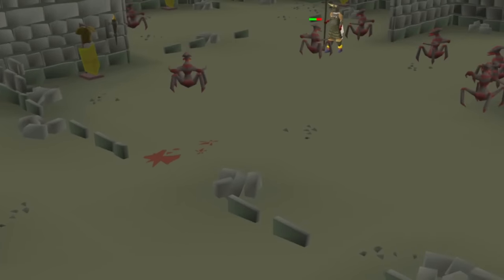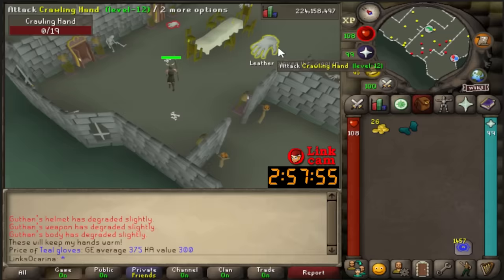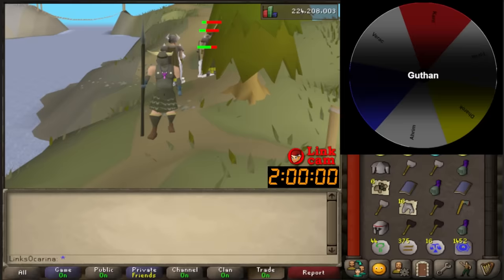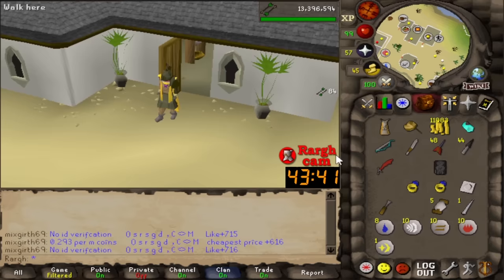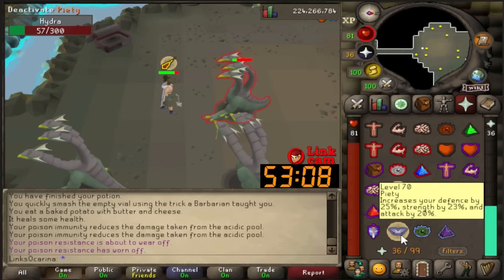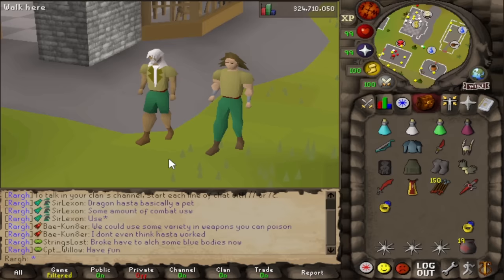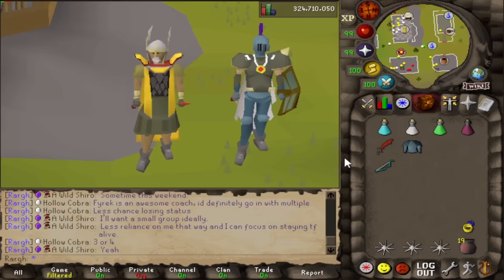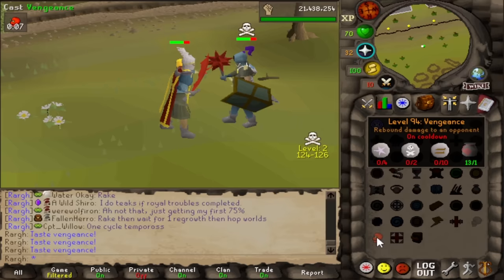Our gear changes every hour... Then we fight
Link & Rargh have to both switch barrows gear sets every hour. After three sets and three hours, who will come out on top with the best gear... then we fight!

My Ironside specs:

Processor: i9-10920x
CPU Cooling: Ironside Blackfrost Liquid Cooling (240mm)
Motherboard: x299 Chipset
Memory: 32GB RAM
M.2 Storage: 512GB
Hard Drive: 2TB HDD
Graphics Card: RTX 3060
Power Supply: 850 Watt Plus Bronze